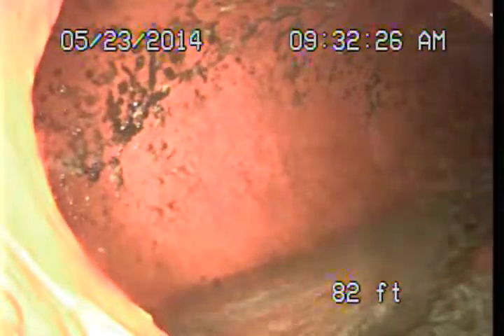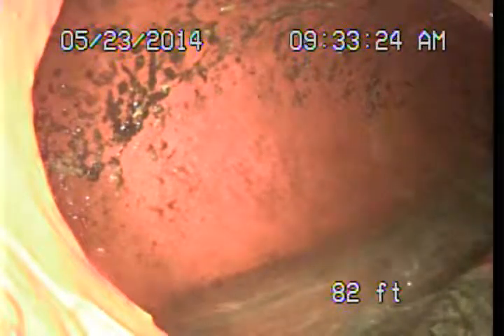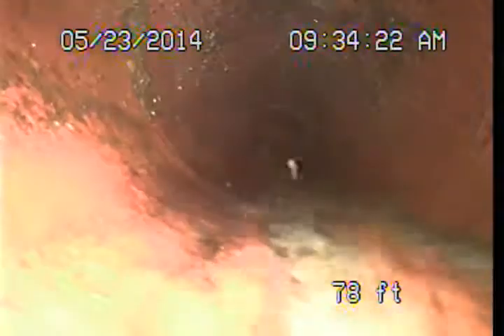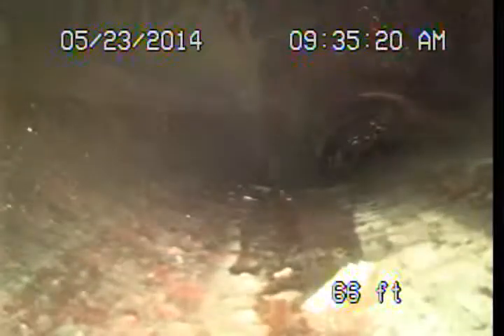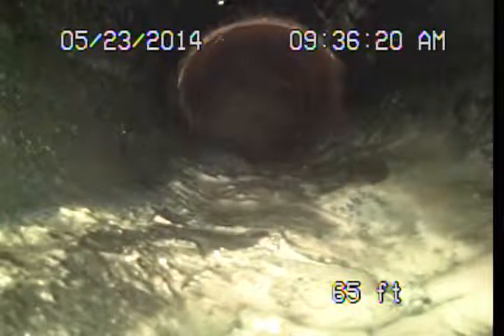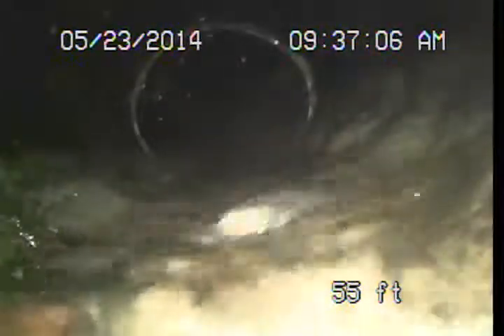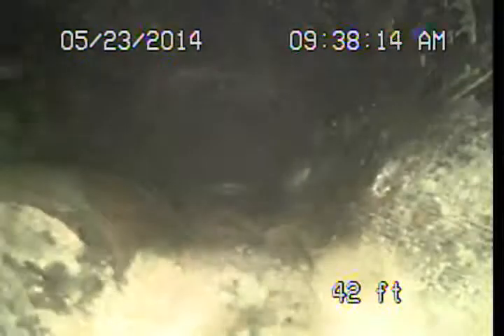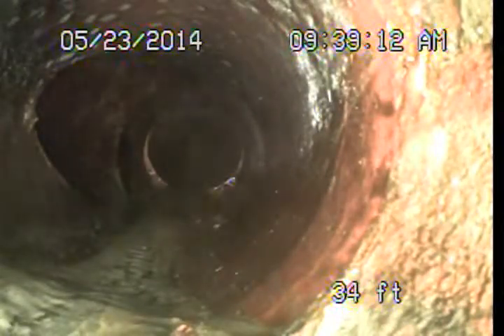Main sewer line video I 13610 Bayliss Rd